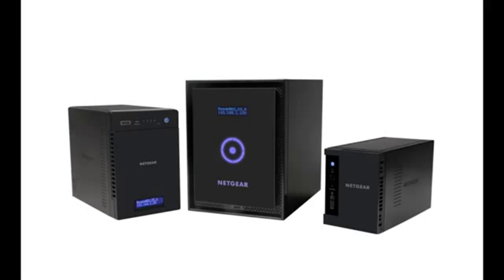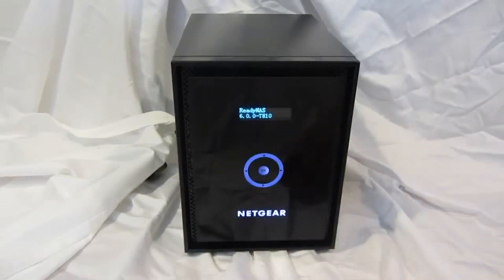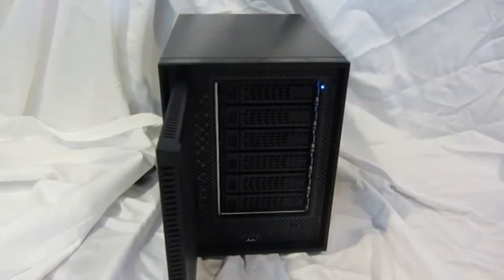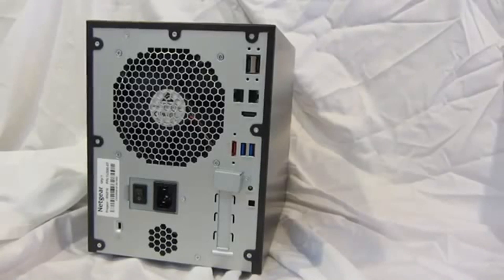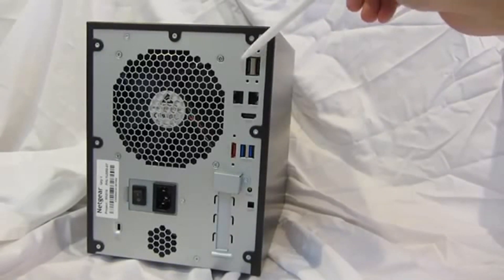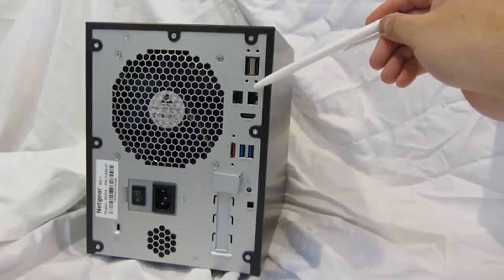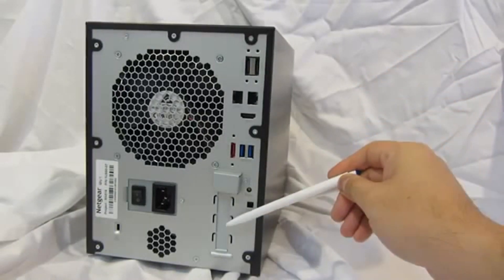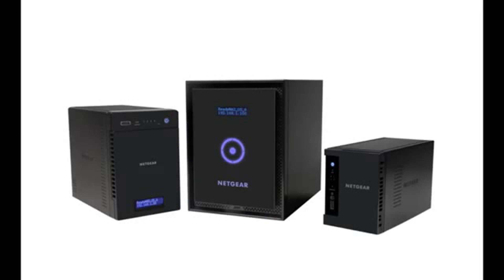NETGEAR ReadyNAS 516 500-Series NAS Introduction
An overview video of the NETGEAR ReadyNAS 516 6-Bay Network Attached Storage Drive